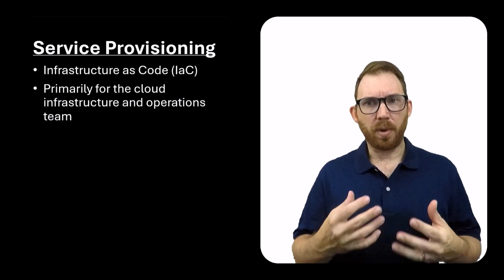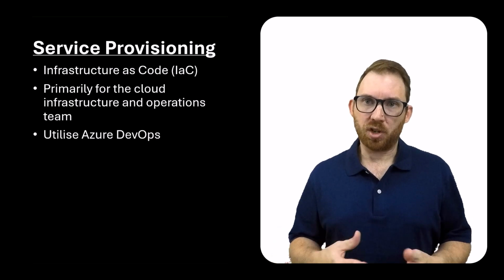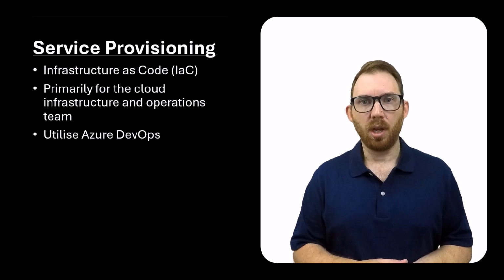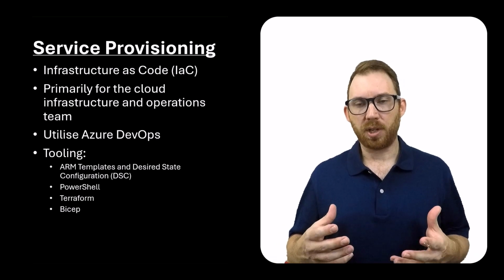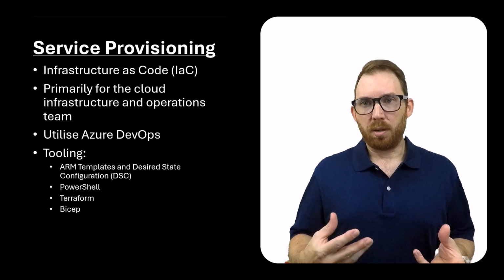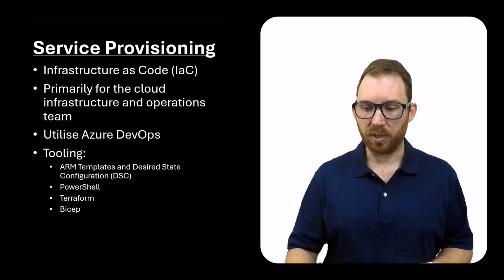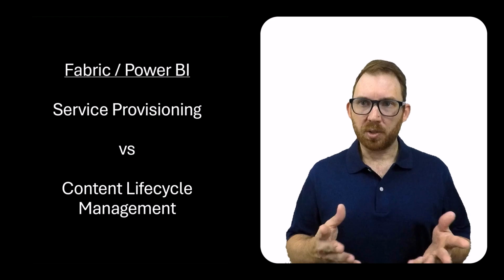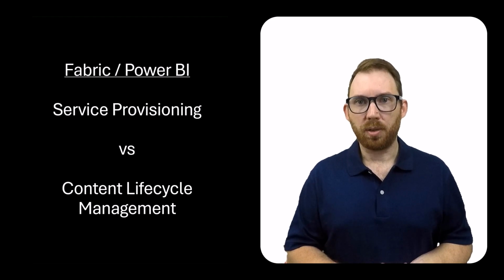Service Provisioning vs Content Lifecycle Management for Fabric and Power BI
In this video I go over the differences between service provisioning and content lifecycle management as it applies to Microsoft Fabric and Power BI.  This stemmed from a recent customer conversation where they wanted to understand how Terraform, DevOps, and CI/CD processes applied to these platforms.

Apologies - the camera cut-out part way through, and I didn't pick this up until editing some time later.

👍Hit the thumbs up button if you liked this video, because it helps me understand the content that is resonating, so I can do more videos that are relevant to you.